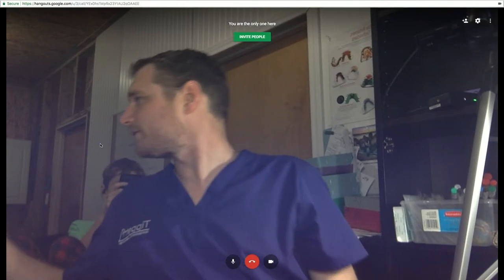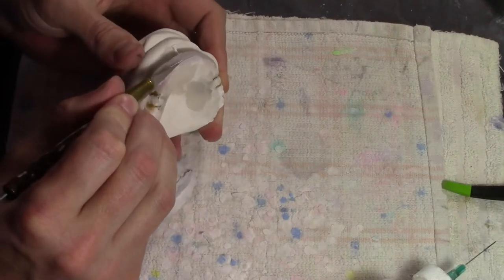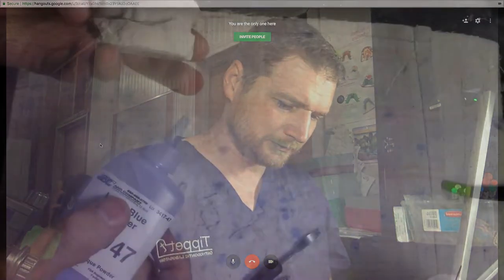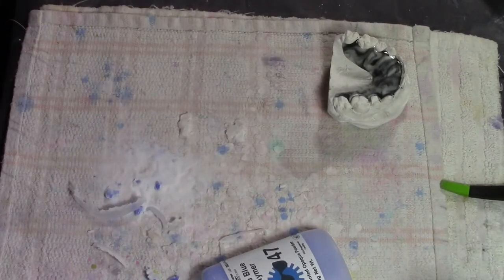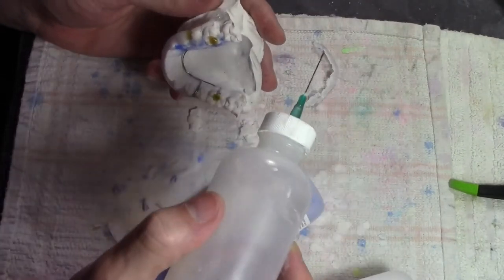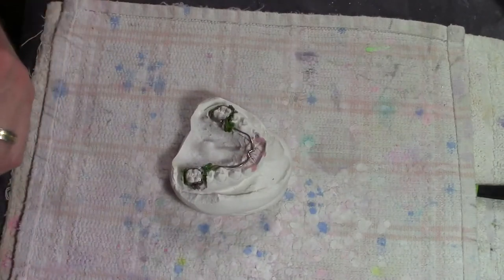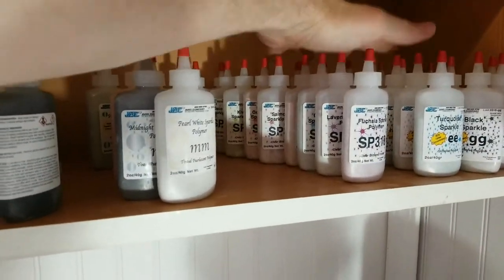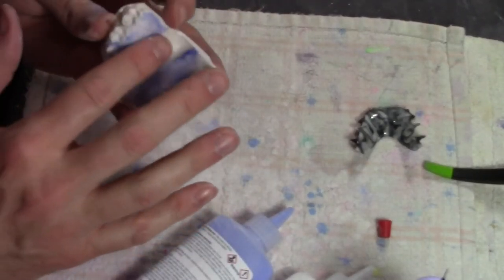Wire Wednesday #18 Acrylic Part #2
Just sprinkling some acrylic :) What Gadget do I Live Stream with? Interested in learning more? -Would you like to support my future videos? -Would you like to be a part of the building of an online Ortho lab school? -You can help for as little as $1 a month? My List of great stuff for the lab!